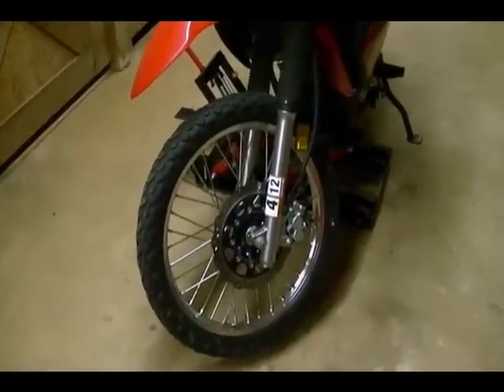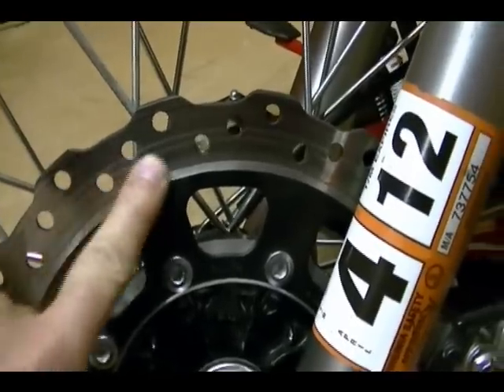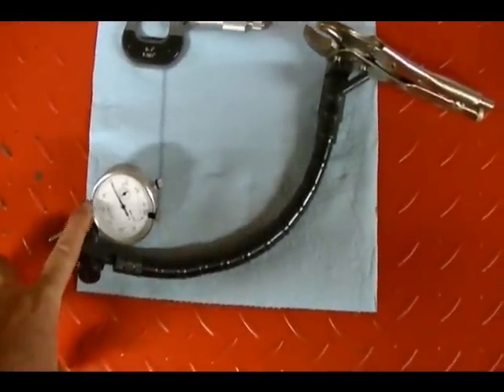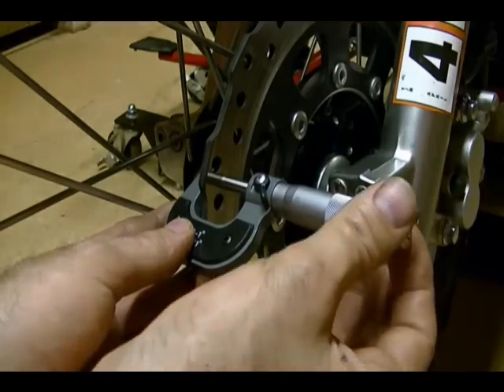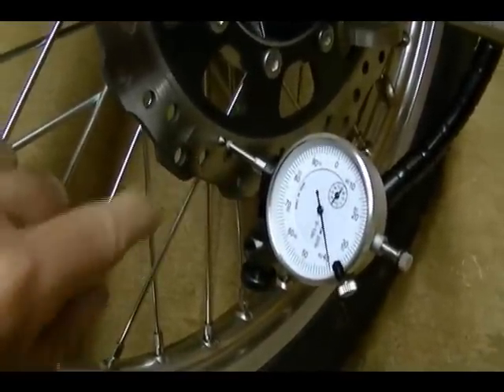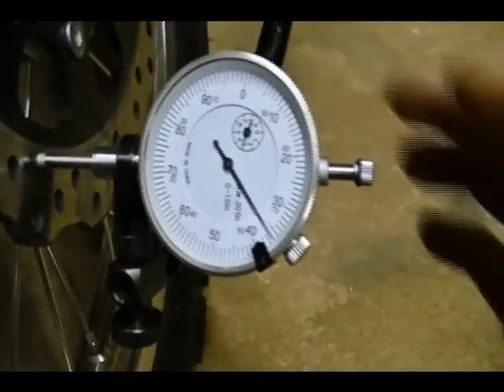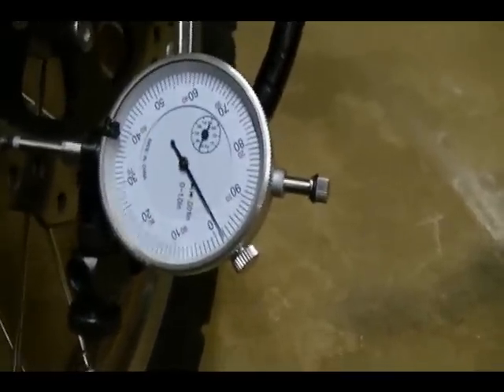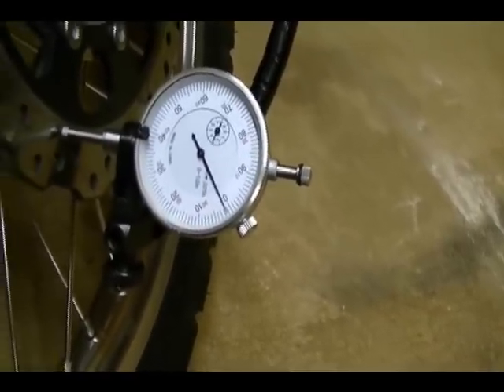Motorcycle Repair: How to Inspect and Measure a Motorcycle Brake Disc on a 2009 Kawasaki KLR 650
A visual brake disc inspection involves checking the brake disc for scoring, lateral movement and normal brake wear. To check the disc for scoring, look for any deep scratches in the brake disc. This is usually caused from letting the brake pads wear to a point where the brake pad backing plate is making contact with the brake disc. Some brake pads have rivets used to hold the brake pad to the backing plate, and the brake pad can wear down to a point exposing the rivets to the brake disc. To check for lateral movement look down the plane of the  brake disc as it is turning and look for any back and forth movement. You shouldn't be able to detect any movement with your eyes. Normal brake disc wear occurs when the brake pads wear away the brake disc. When this happens the edges of the brake pad will wear edges into the brake disc, and the edges can be easily felt with your fingers. If any part of the visual inspection fails, than be sure to continue on with measuring the brake disc with a micrometer and dial gauge.

Brake disc thickness should be measured at several spots around the brake disc using a micrometer. Measurements should be taken in the location of the brake disc where the brake pads make contact with the brake disc. Check your repair manual for minimum thickness. On the 2009 Kawasaki KLR 650, minimum thickness is .180 inches.

Brake disc runout (lateral movement) is measured using a dial indicator, flex shaft and clamp. Maximum brake disc runout is .012 inches on a 2009 Kawasaki KLR 650